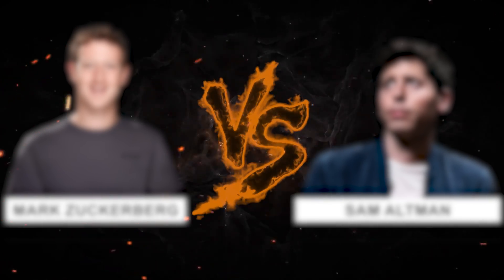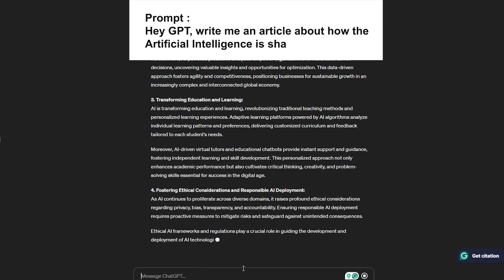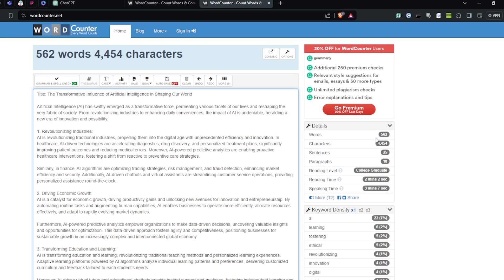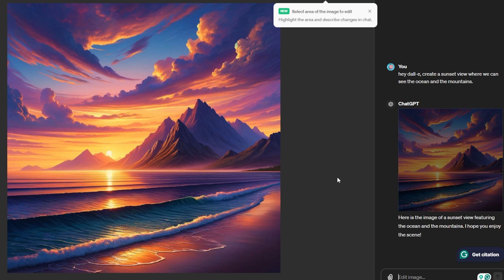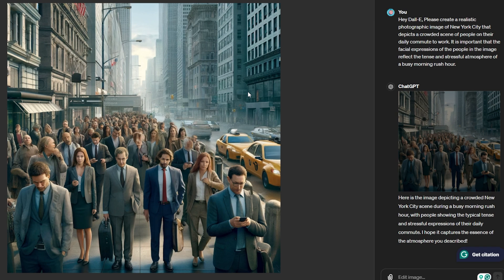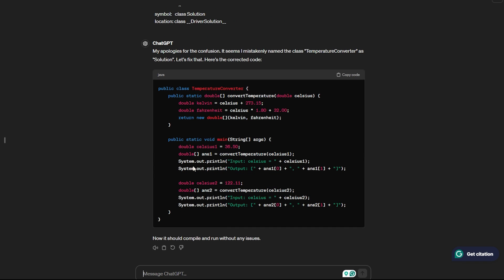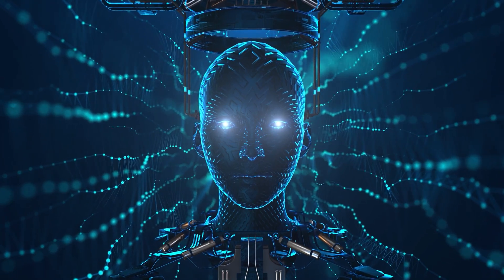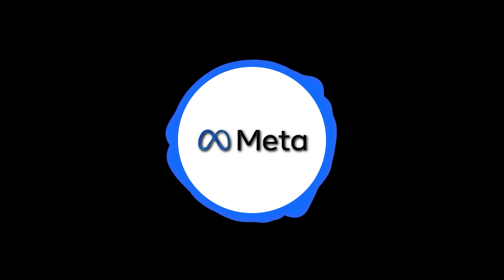ChatGPT Vs WhatsApp AI "Shocking Results"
In this video, we put two leading AI technologies head-to-head: ChatGPT and Meta AI! From image generation to content writing, we explore the strengths and weaknesses of each AI model in a comprehensive comparison.

Join us as we compare ChatGPT and Meta AI in key areas such as image generation, content writing, and conversational capabilities. Discover which AI excels in delivering vivid visuals, engaging text, and natural conversations. We also analyze their versatility and adaptability in handling various tasks.